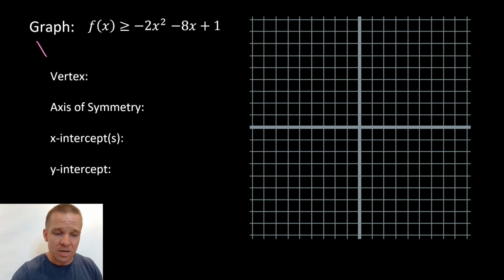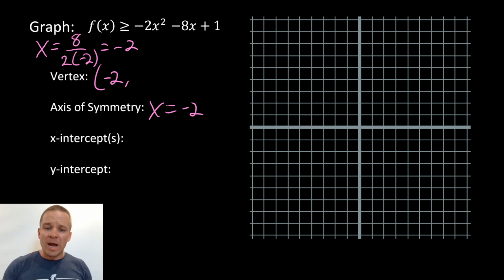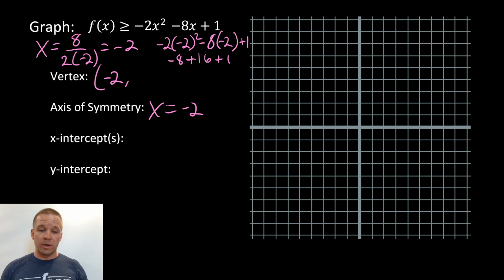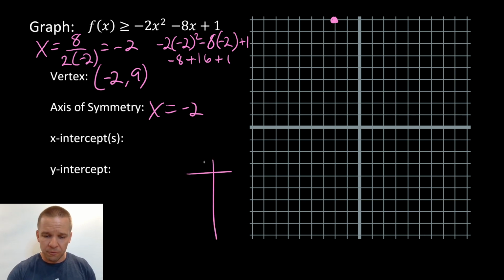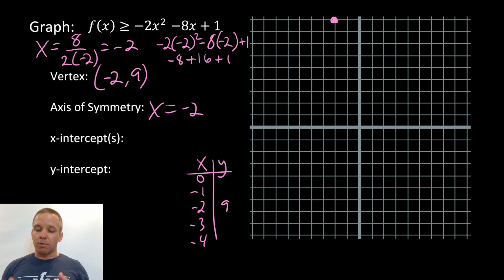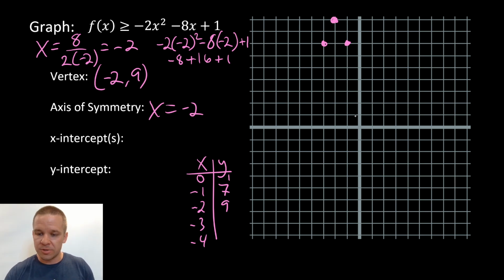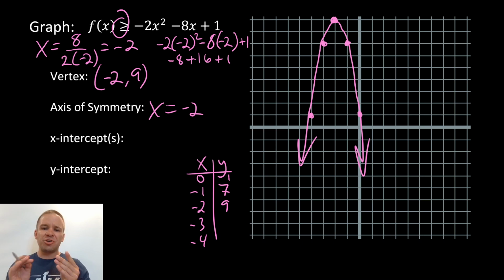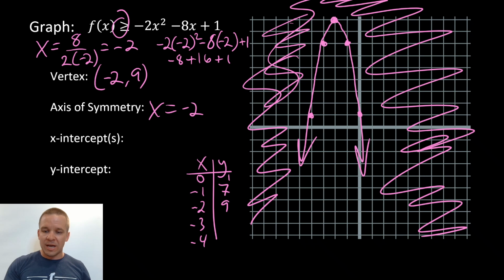Graphing a Quadratic Inequality 2